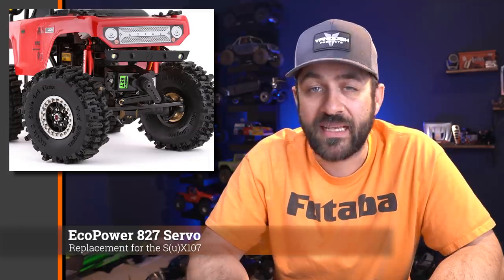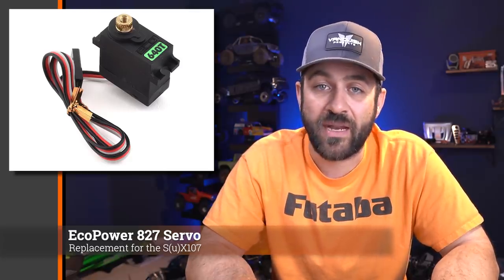Blame Canada! - Scale News Update - Episode 168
This week's episode of the Scale News Update we cover news from RC4WD, Associated, Horizon, and MORE!

Instagram.com/HarleyDesignsInc
Facebook.com/HarleyDesignsInc